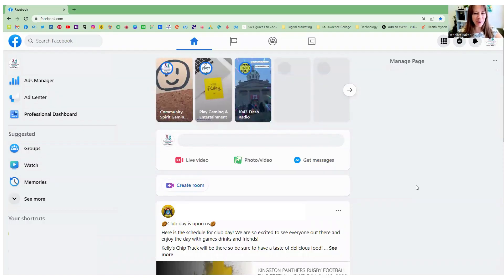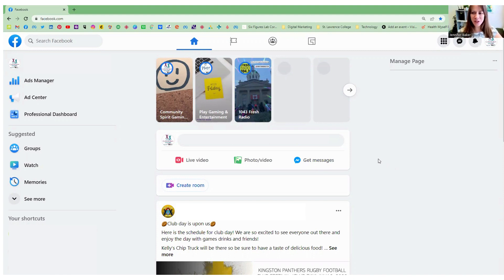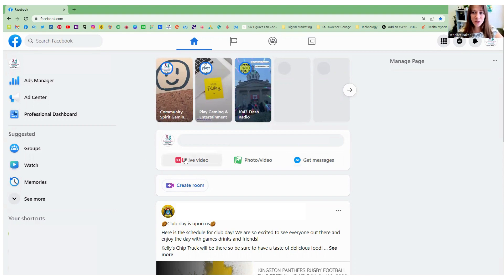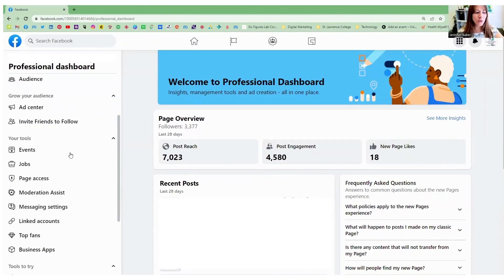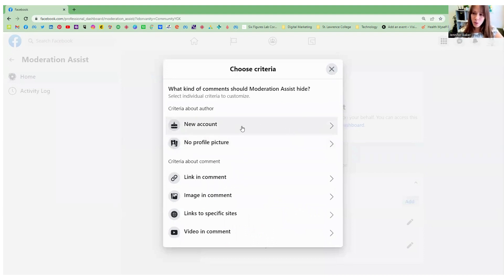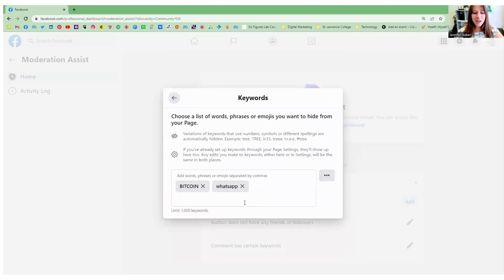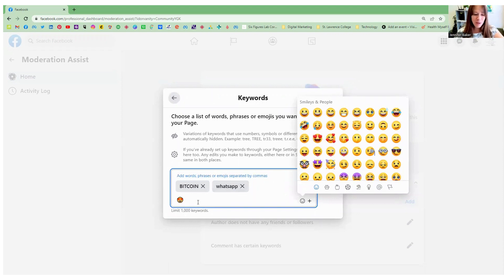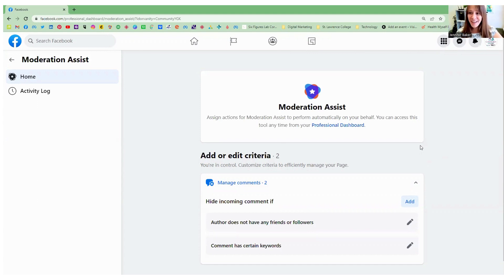How-To Block Words on a Facebook Page with New Pages Experience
The new Page experience is a way for public figures, businesses and others who want to build and connect with an audience and manage their professional presence on Facebook. When users switch to the new Page experience, all Page content including posts, photos, videos, stories, and Groups your page is an admin of will automatically move to your new Page.
JBC is a digital marketing agency located in Kingston, Ontario, providing done-for-you digital marketing services.
Connect on social media!